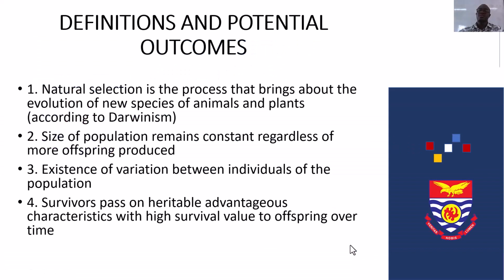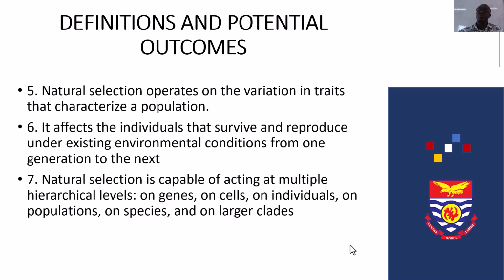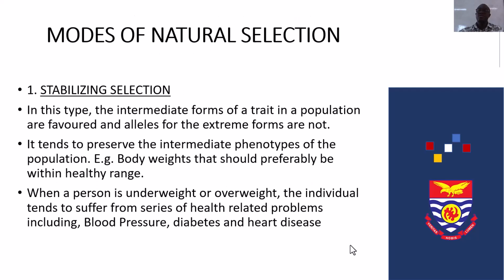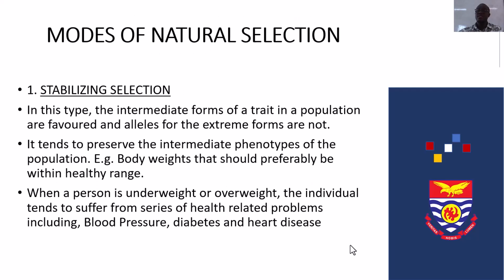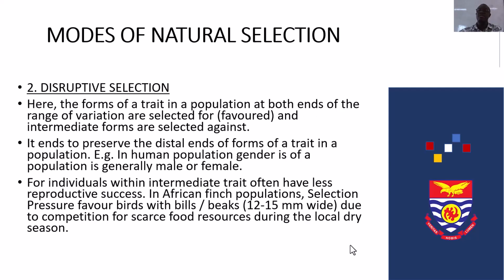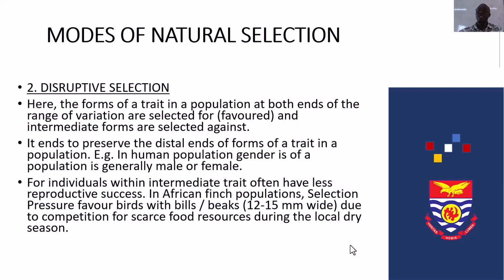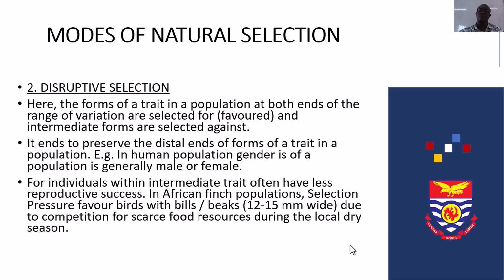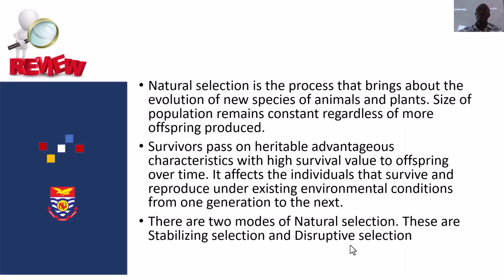Population , Genetics and Evolution Unit 5 Session 2